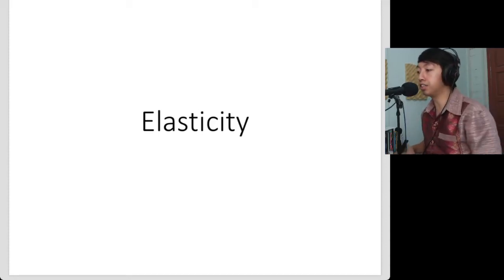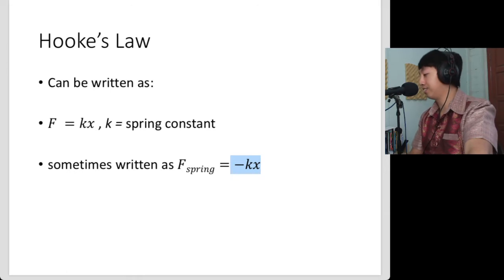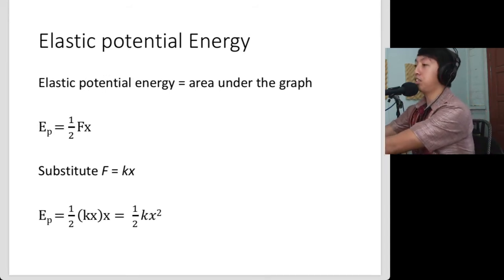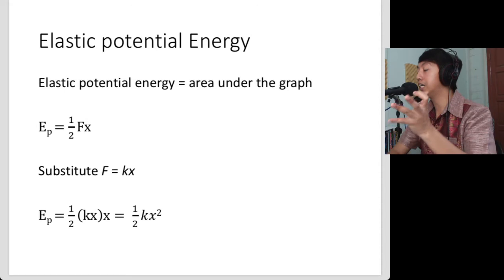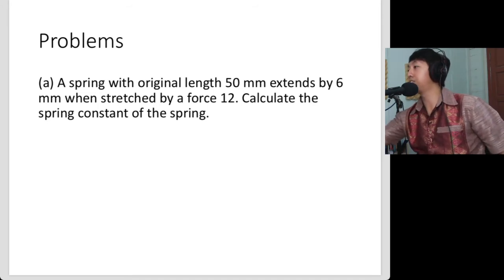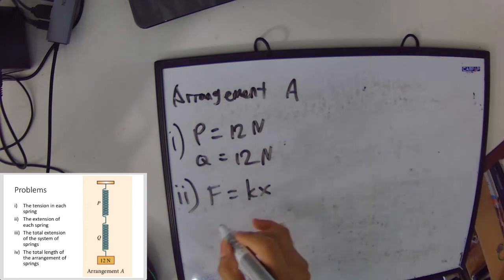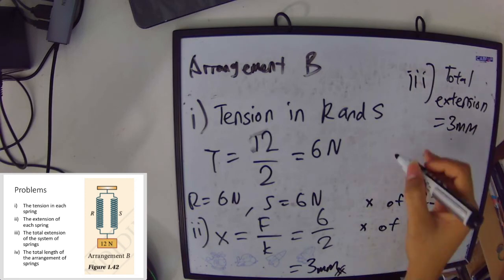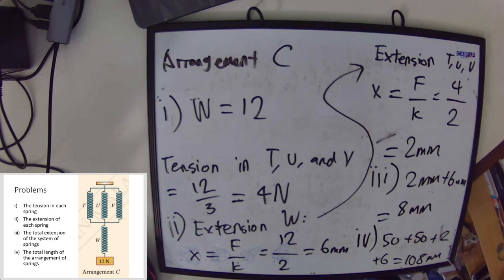Form 5 Physics - Elasticity